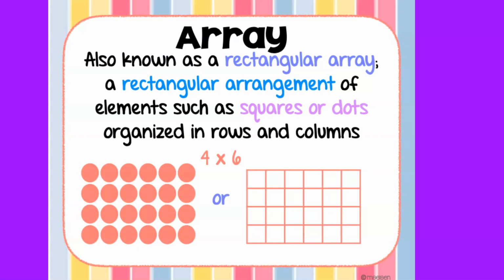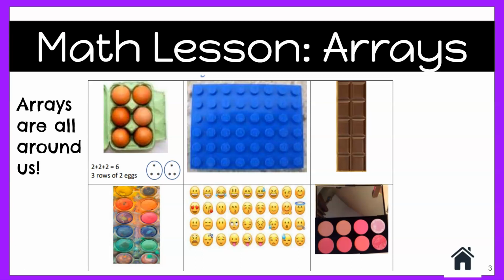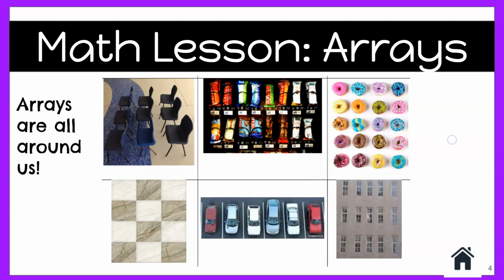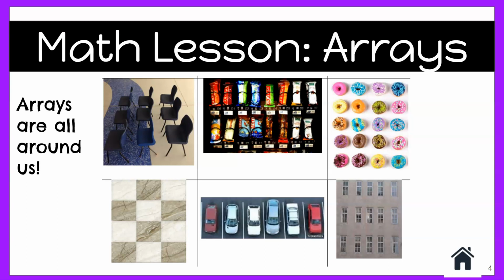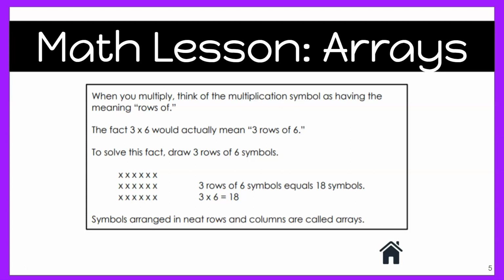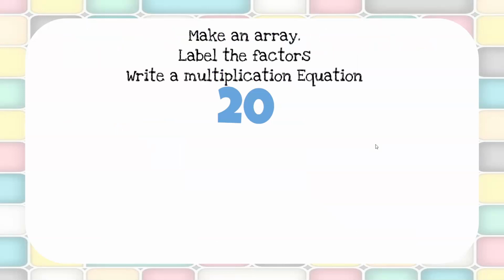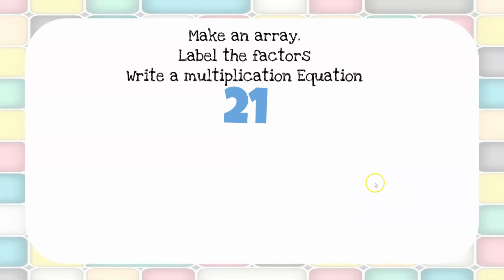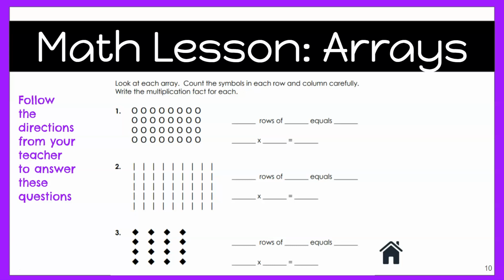Arrays/Area Model of Multiplication Grade 4